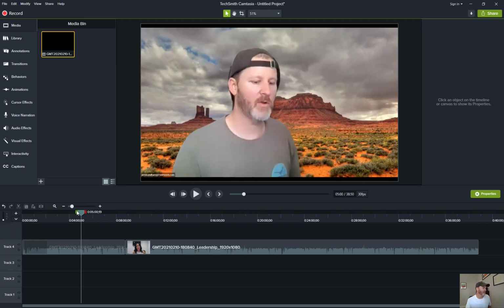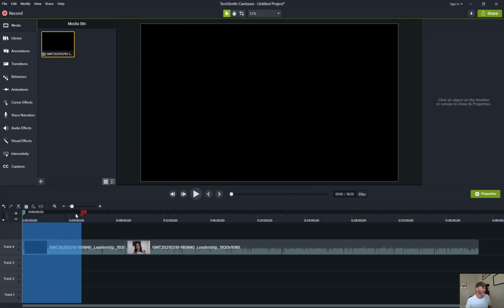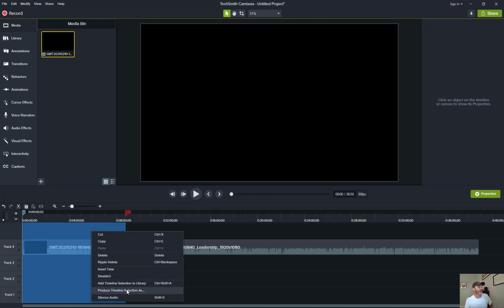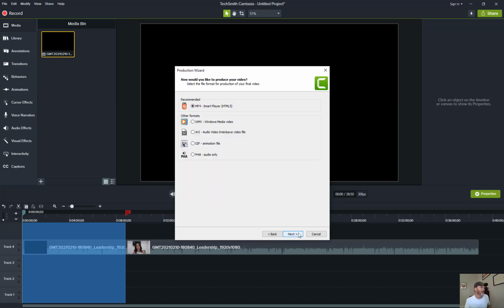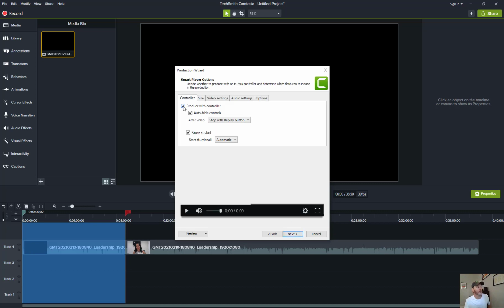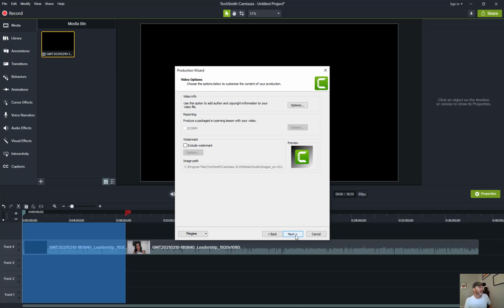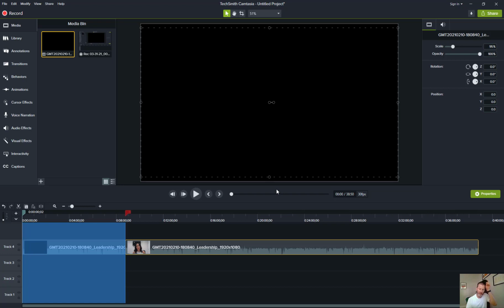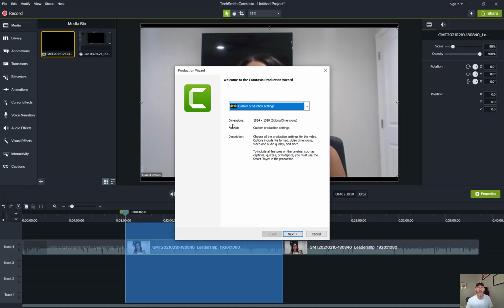Segmenting and Exporting Chapter Video Files to Upload in Rise